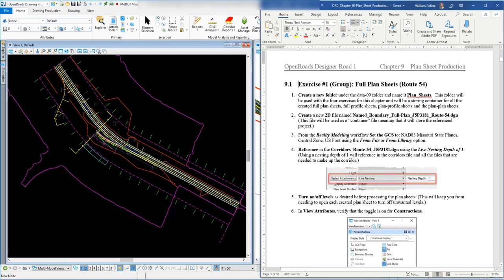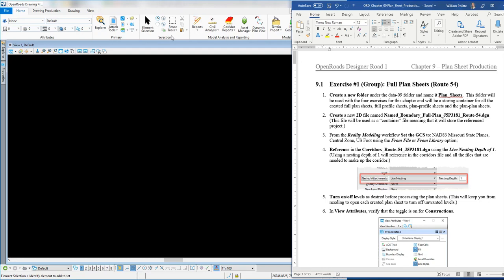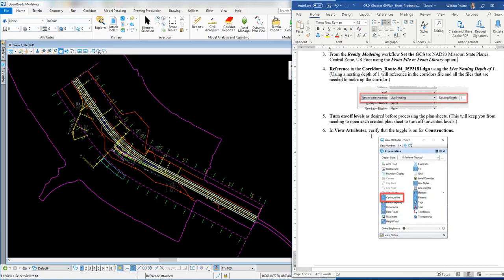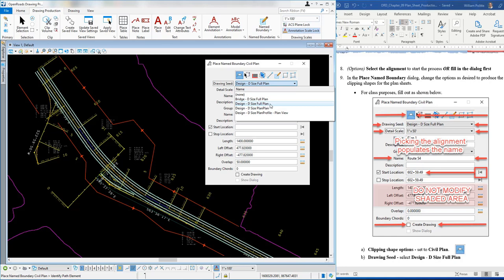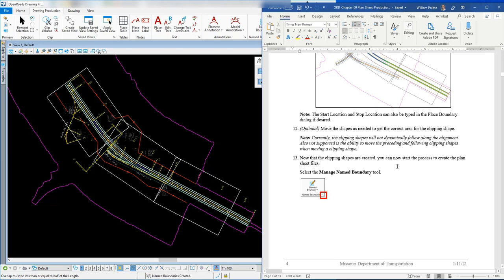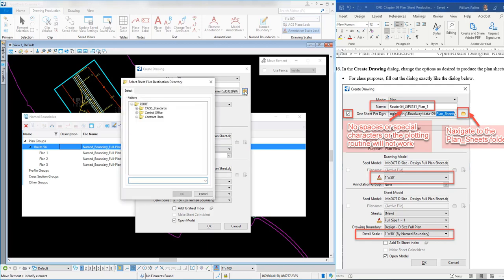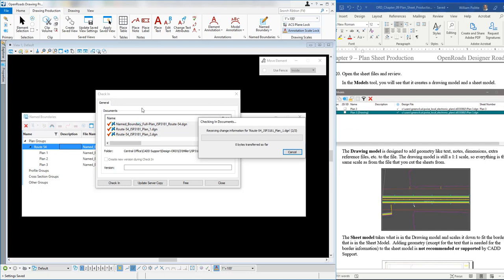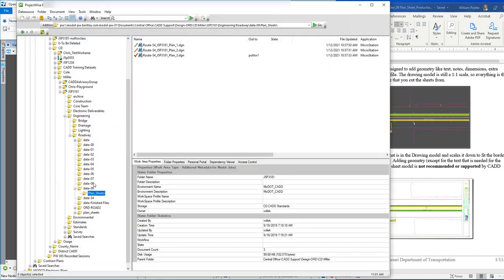ORD – Road 1 – Chapter 9 – Full Plan Sheets – Exercise 1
Open Roads Designer: how to create Full Plan Sheets MoDOT style